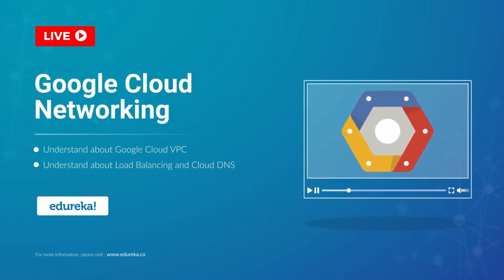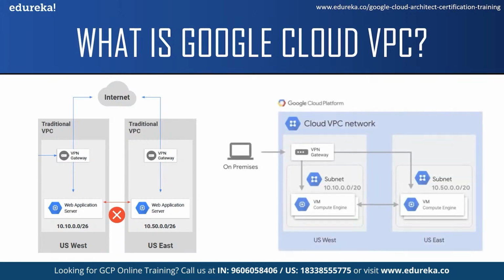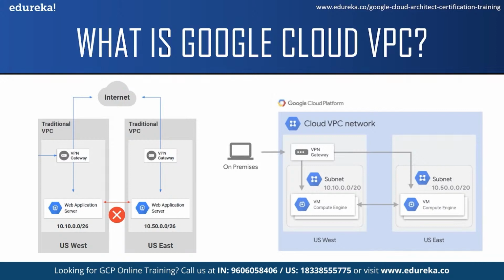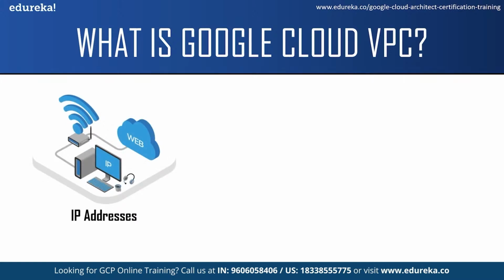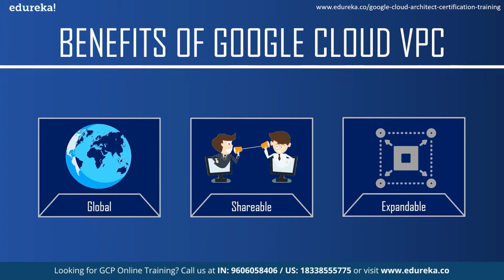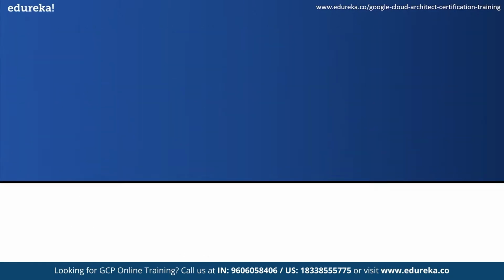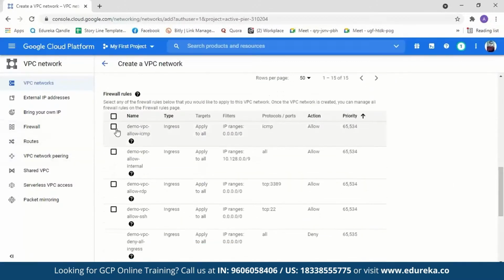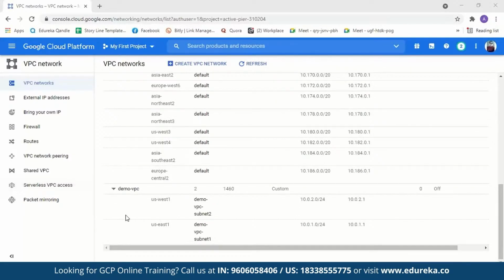Google Cloud Networking | Google Cloud VPC | Edureka | GCP Rewind -1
This Edureka video on '𝐆𝐨𝐨𝐠𝐥𝐞 𝐂𝐥𝐨𝐮𝐝 𝐈𝐝𝐞𝐧𝐭𝐢𝐭𝐲 𝐚𝐧𝐝 𝐀𝐜𝐜𝐞𝐬𝐬 𝐌𝐚𝐧𝐚𝐠𝐞𝐦𝐞𝐧𝐭' will give you an overview of Identity and Access Management in Google Cloud Platform and will help you understand various important concepts that concern  Google Cloud Identity and Access Management  with practical implementation.

Topics Covered in this Video are as follows:
00:00:00 Introduction
00:00:36 Agenda
00:00:53 What is Google Cloud Platform?
00:03:54 What is Google VPC?
00:11:32 Overview of other GCP networking concepts
00:14:19 Demo: Creating a VPC network